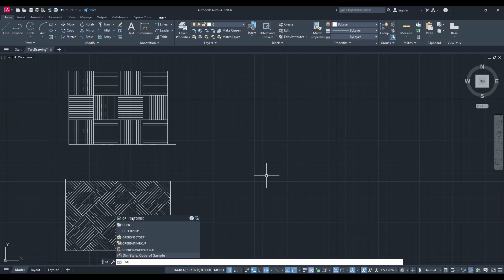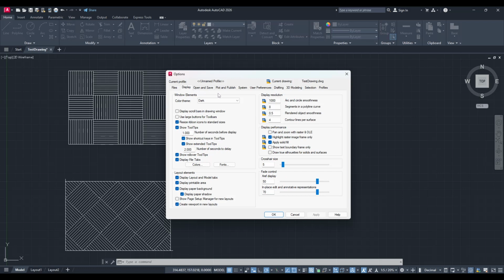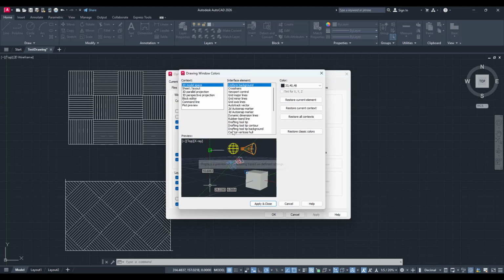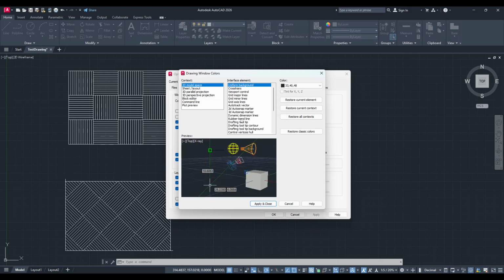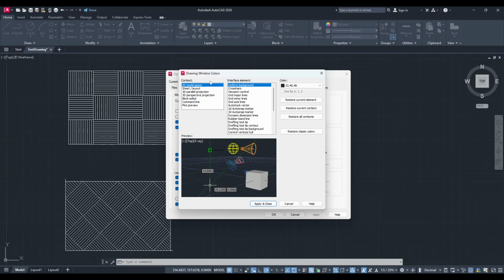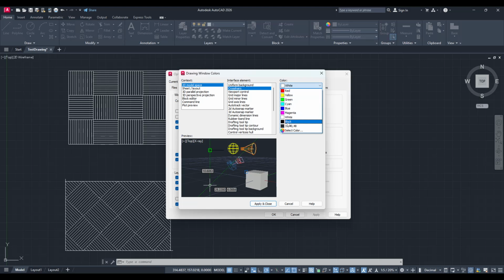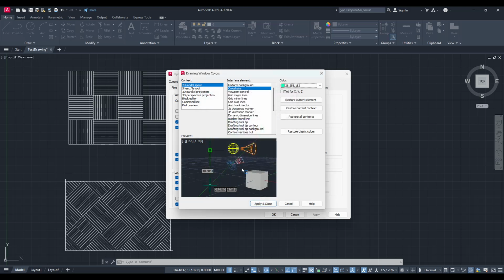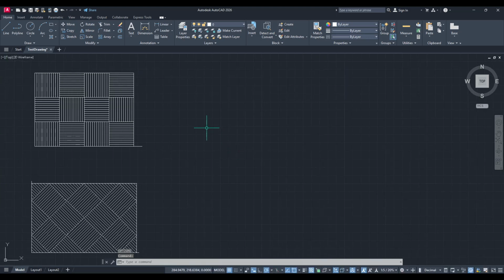AutoCAD: How to Change Crosshair Color (2025 Tutorial)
In this video, I’ll show you how to change the color of your AutoCAD crosshair to improve visibility or match your preferred workspace theme—quick and easy with the Options menu.